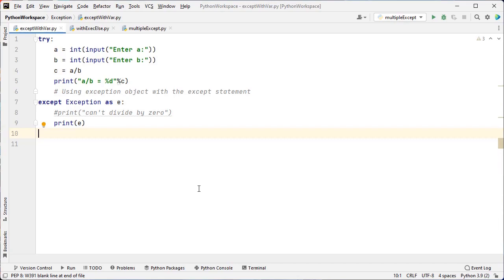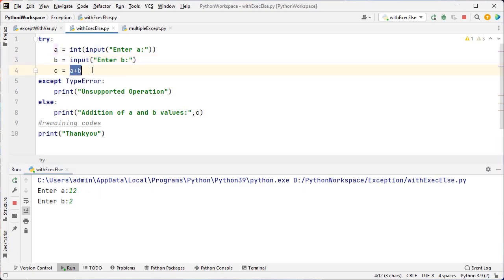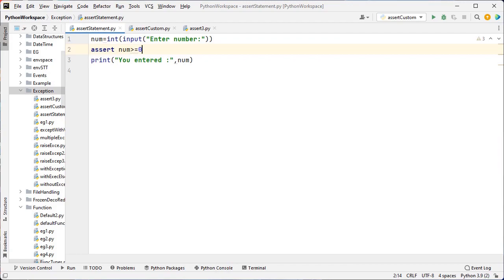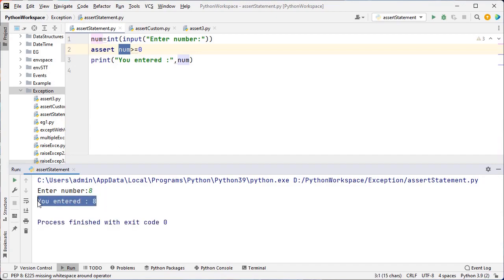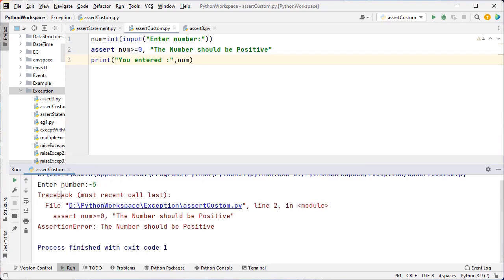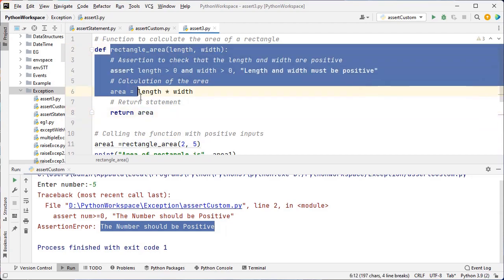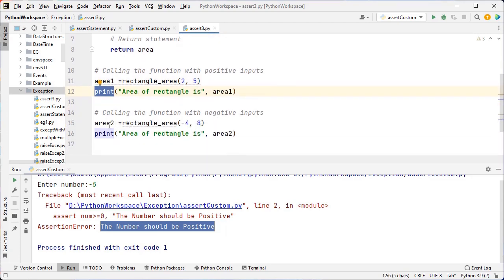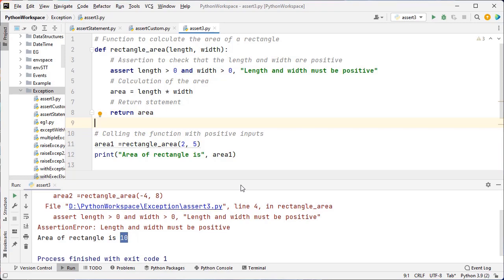Python Series | Exception Handling | Else, Multiple Exceptions and Assert Statement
Exception Handling
An exception can be defined as an abnormal condition in a program resulting in the disruption in the flow of the program.
Else block in Exception Handling
else lets you code sections that should run only when no exceptions are encountered in the try clause.
User-Defined Exception(Raising Exceptions)
Python also provides the raise keyword to be used in the context of exception handling. It causes an exception to be generated explicitly. Built-in errors are raised implicitly. However, a built-in or custom exception can be forced during execution.
Assert Statement:
Python provides the assert statement to check if a given logical expression is true or false. Program execution proceeds only if the expression is true and raises the AssertionError when it is false.